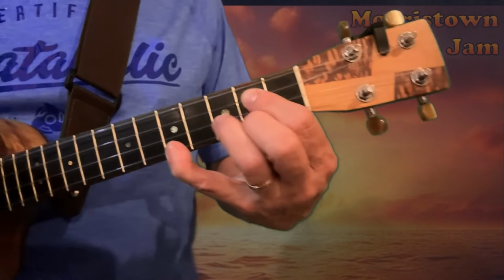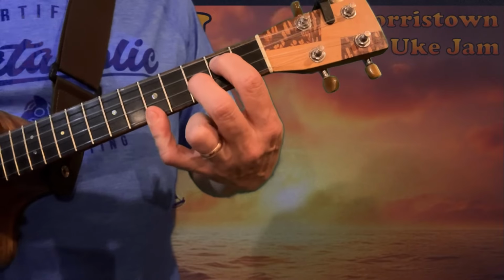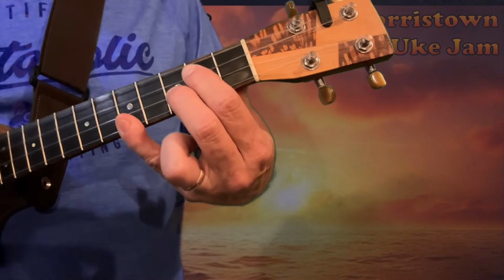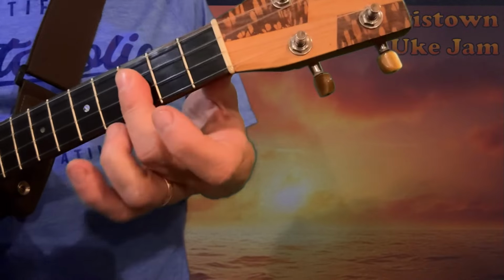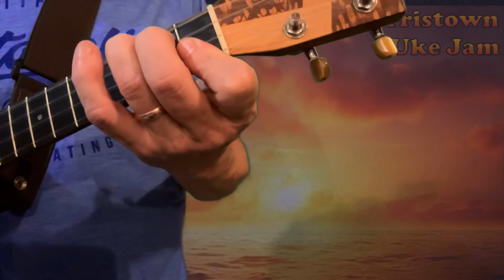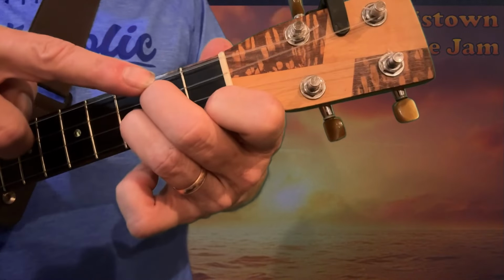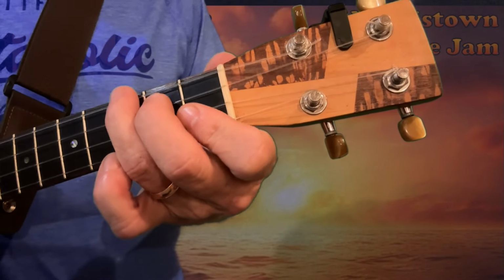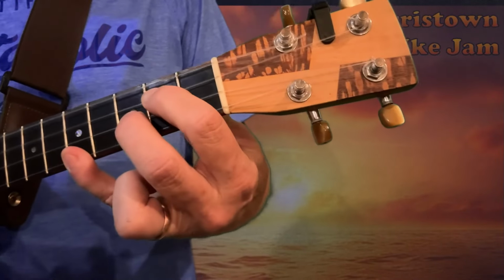Roll Northumbria -The Dreadnoughts (ukulele tutorial by MUJ)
Roll Northumbria, by The Dreadnoughts, 2023; performed/taught here on ukulele by Marco D with Bob K, Bethles and Lisa.

OR download (for free) dozens of our ukulele songbooks and hundreds of our full-color ukulele song sheets with chord diagrams for this and many other songs at:

VERSE   1:
Twas late '65 at the old Wallsea Yard
     she was commissioned to haul the black tar
Built the Northumbria there on the bar
     [ROLL NORTHUMBRIA, ROLL]

VERSE   2:
For when the Egyptians they closed the Red Sea
     a call came on high from the powers that be
To build a royal monster right down on the quay
     [ROLL NORTHUMBRIA, ROLL, ME BOYS]
     [ROLL NORTHUMBRIA, ROLL]

VERSE   3:
Carpathia, Vengeance, Celestial call
     she was the tanker to outsize 'em all
From the banks of the Mersey to the port of Hulal
     [ROLL NORTHUMBRIA, ROLL]

VERSE   4:
And fair princess Anne threw a bottle o’ wine
     an’ watched as the giant set down in the Tyne
What lay ahead could no mortal divine
     [ROLL NORTHUMBRIA, ROLL]

CHORUS:
[AND IT'S ONE FOR THE HOT SUN ABOVE]
     [TWO FOR THE EMPIRE WE LOVE]
[AND IT'S THREE FOR THE FIRE THAT BURNS DOWN BELOW]
     [ROLL - ON - NORTHUMBRIA]
     [ROLL NORTHUMBRIA, ROLL]

[INSTRUMENTAL   VERSE]

[REPEAT  CHORUS]

VERSE   5:
So come all you good workmen, beware the command
     it comes down on high from the desk of a man
Who's never held ste-el or torch in his hands
     [ROLL NORTHUMBRIA, ROLL]

VERSE   6:
For atop a wild breaker the cracks in her frame
     spilled her black guts all across the wild main
She limped away through an ocean of flame
     [ROLL NORTHUMBRIA, ROLL]

[REPEAT  CHORUS]